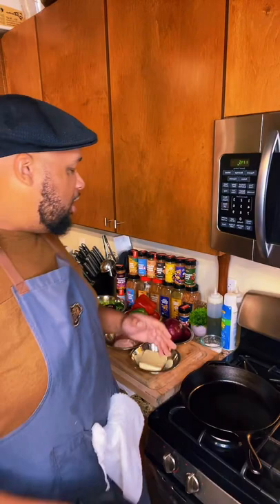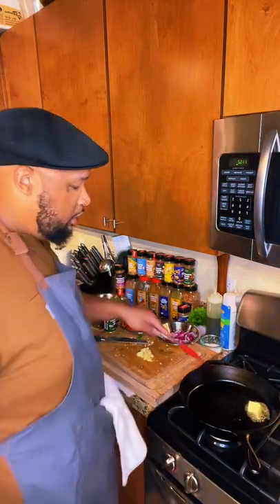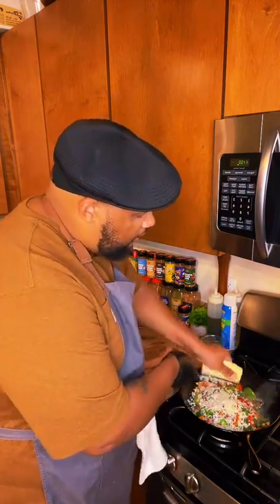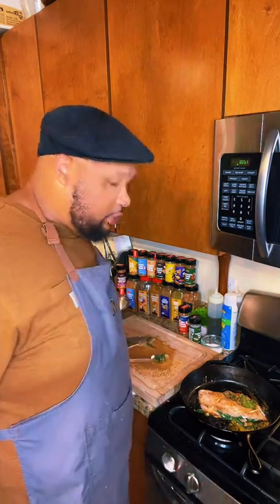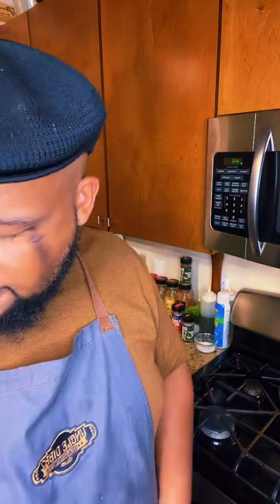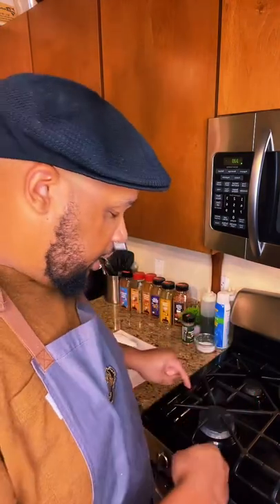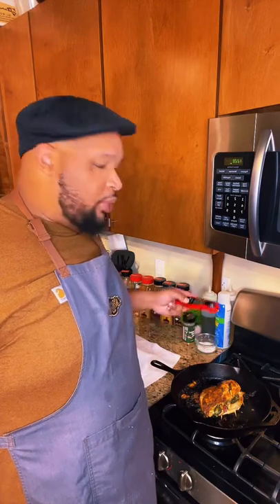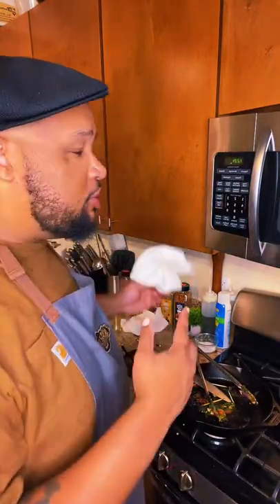Live Stream Replay: Cooking CHEESY Stuffed Chicken Breast